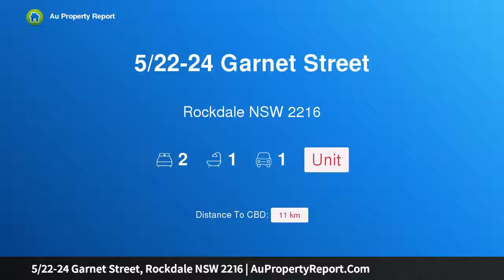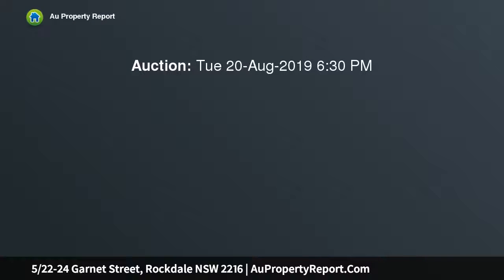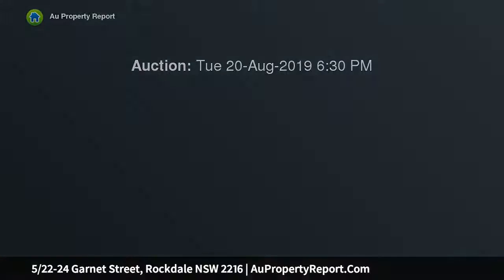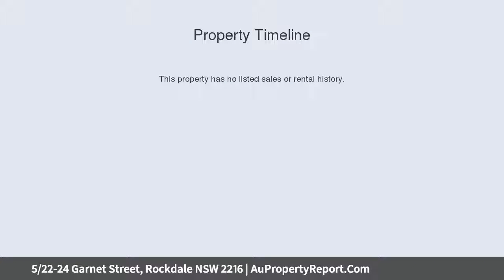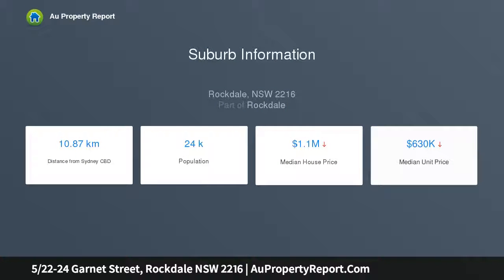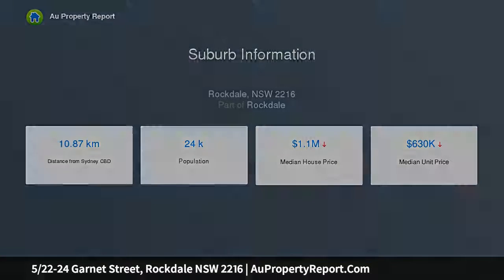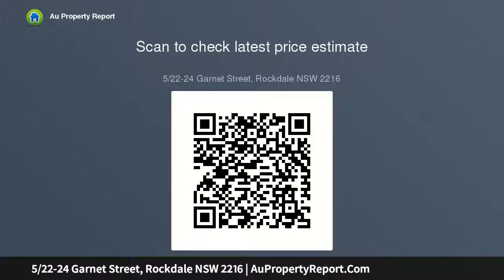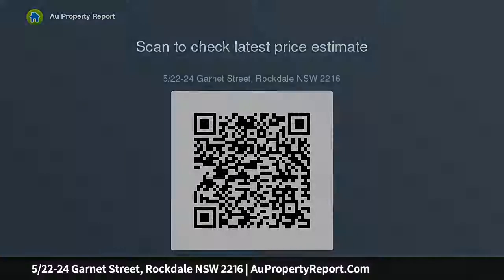5/22-24 Garnet Street, Rockdale NSW 2216 | AuPropertyReport.Com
5/22-24 Garnet Street, Rockdale NSW 2216
Property Type: unit
Bedrooms: 2
Bathrooms: 2
Car Space: 1
Ground Floor Entertainers Apartment